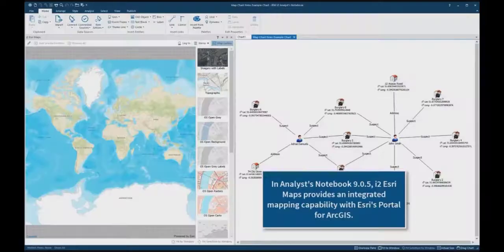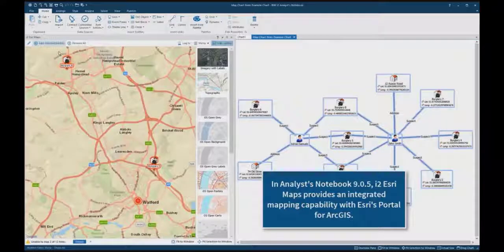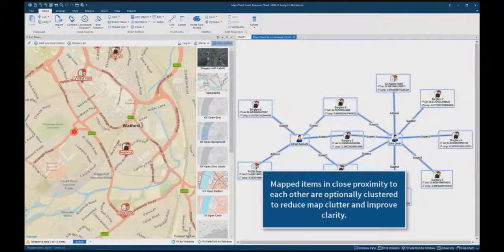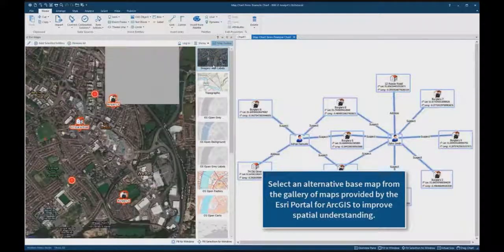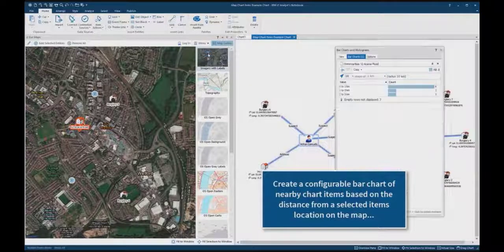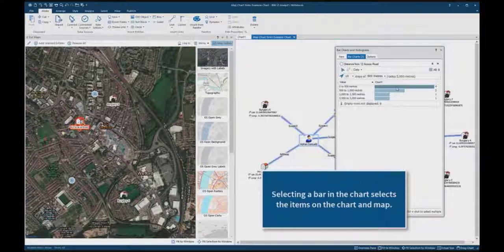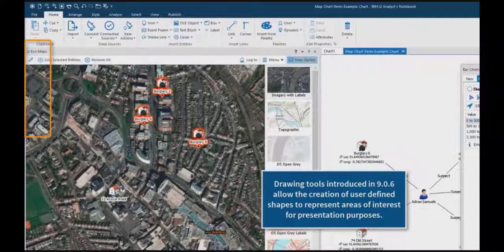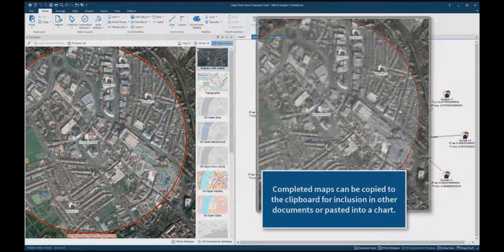i2 Analyst's Notebook - Overview of i2 Esri Maps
i2 Analyst's Notebook (ANB) Analysis Features.
Understand how in i2 Analyst's Notebook you can use i2 Esri Maps to provide an integrated mapping capability with Esri's portal for ArcGIS.

ArcGIS  is a system for the management, analysis, and display of geographic information.

i2 Esri Maps was added in Analyst's Notebook 9.0.5

More information on this feature is available on our product documentation